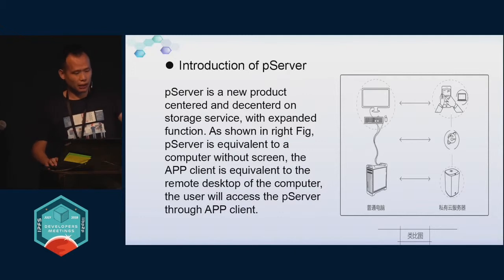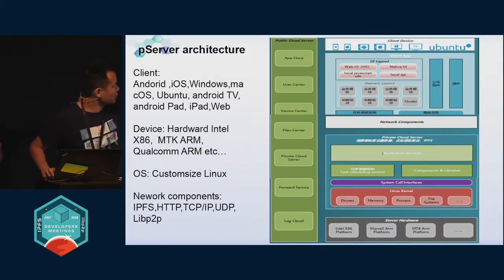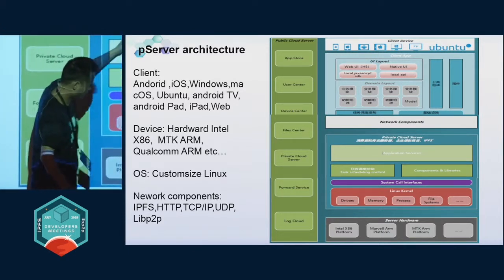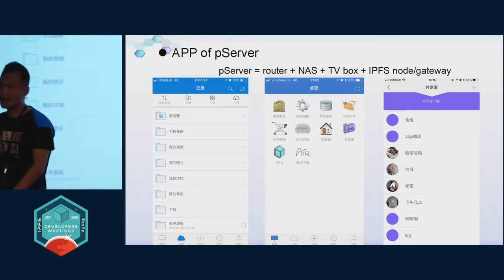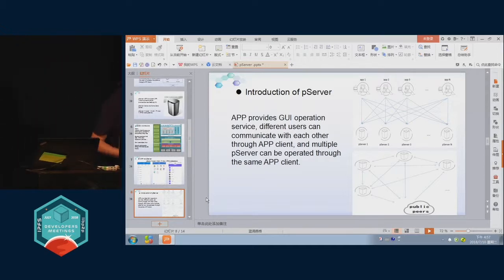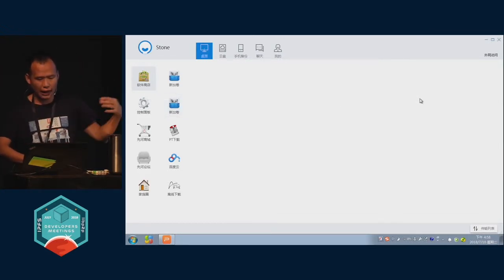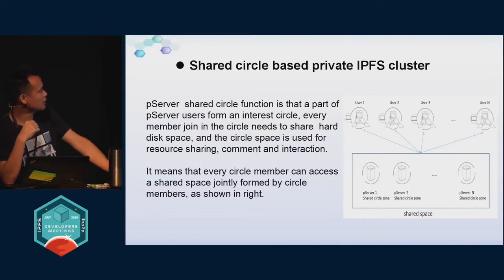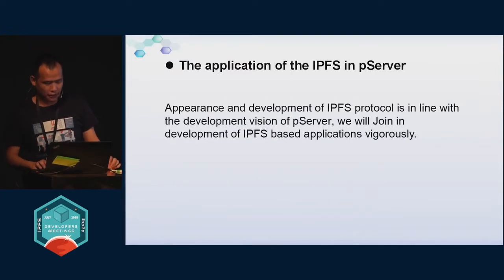Lightning Demos - pServer - Wei Yang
Shenzhen Advance River System Technology Co.,Ltd. was founded in 2010, focusing on distributed cloud storage and IPFS/Filecoin. Currently it has more than 30 developers, and its team has rich experience in hardware, operating systems, container technology, microservice, distributed cloud storage,distributed databases, cross-platform clients, instant messaging.

pServer is the main product of the company, which is a product integrating  software, hardware and cloud service. It is your home data center that provides users with easy-to-use, private, secure, high-capacity, interactive personal data cloud storage services.Users can access from multiple terminals such as laptop, smart mobile phones, smart TVs, iPad, etc. Different from other cloud storage services, pServer is a private cloud server which is placed at home and it belongs to you personally.

to obtain more information.